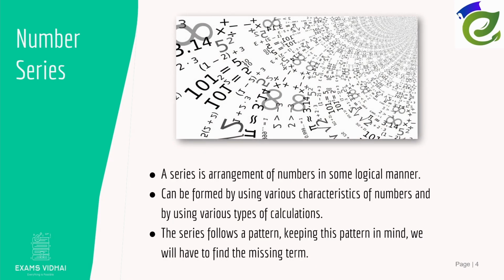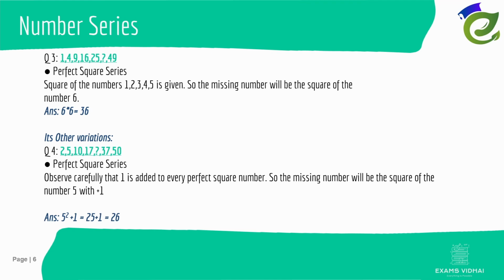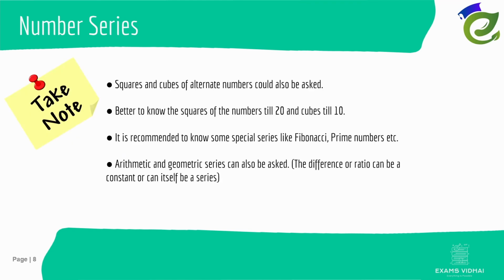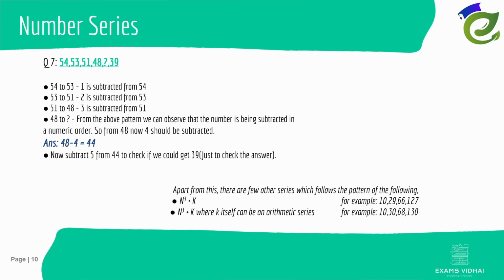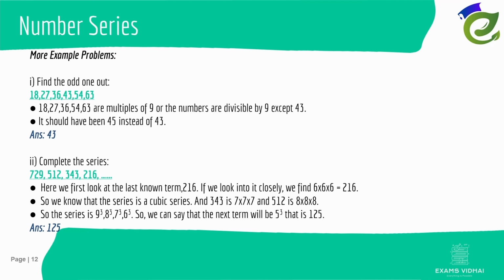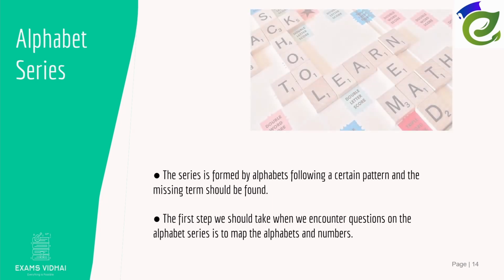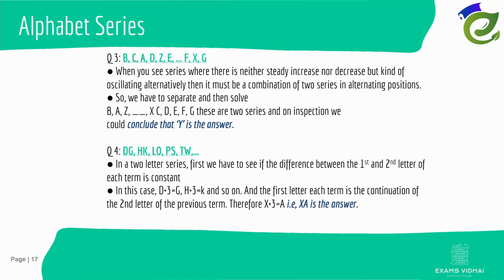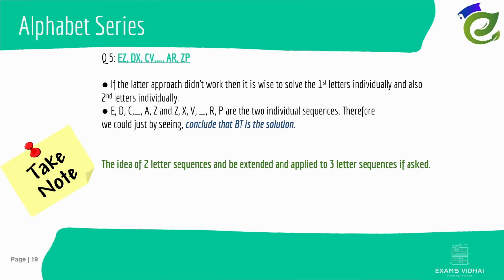Alphabets and Number Series | MAT | NTSE NMMS | Vidhai Exams Possible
In this video, our Vidhai volunteer Piyush MG teaches about Alphabets and Number Series concept and problems for NTSE and NMMS exams preparation.

Vidhai
IIITDM Kancheepuram
Physics
Chemistry
Maths
Mental Ability
Biology
NTSE
NMMS
Exams Vidhai